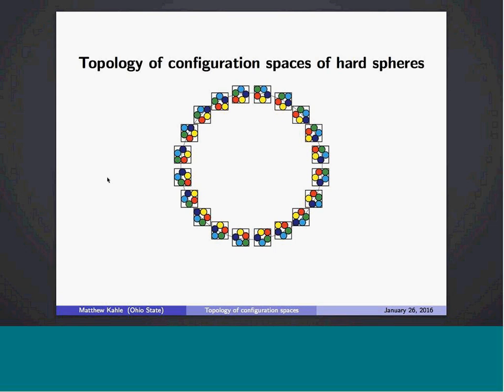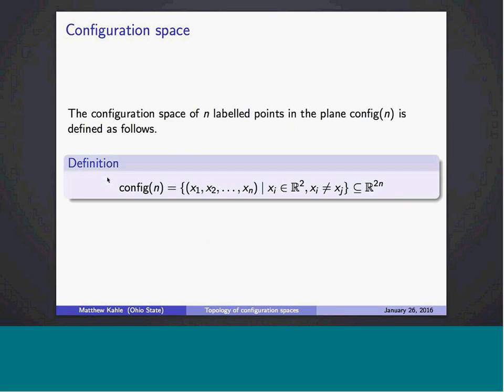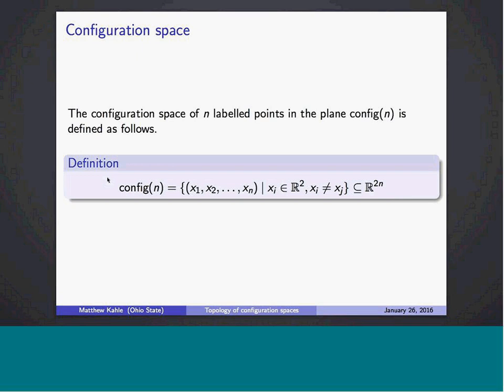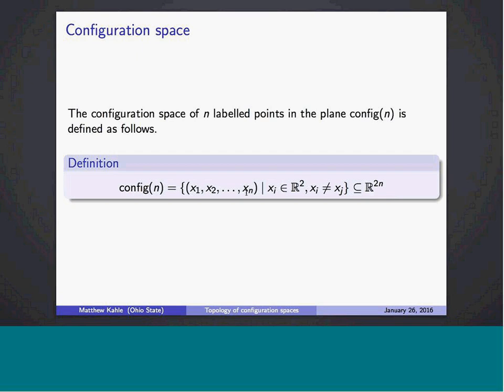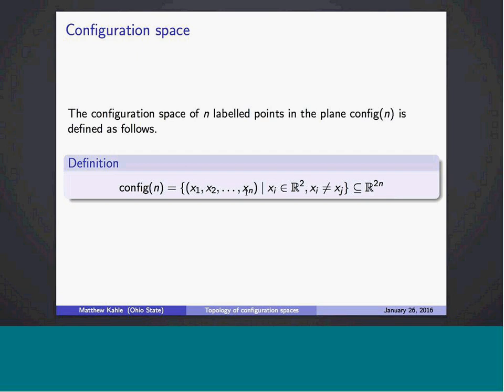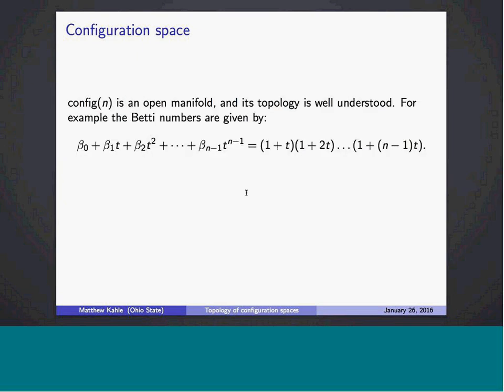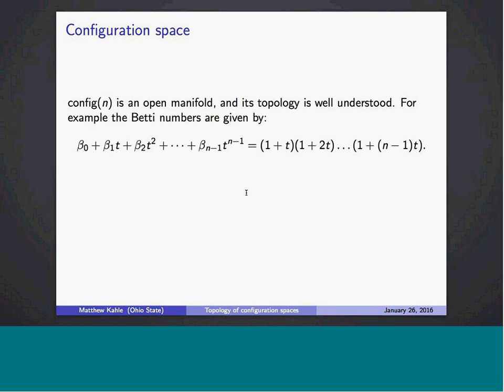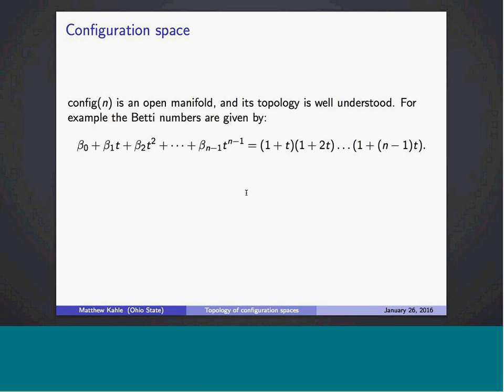Matthew Kahle (1/26/16): Topology of configuration spaces of hard spheres